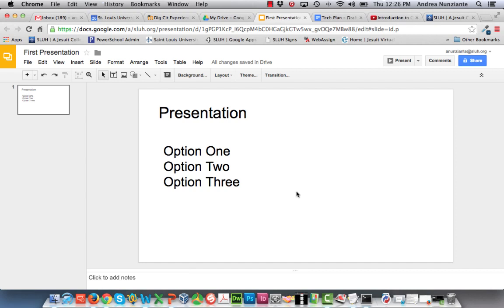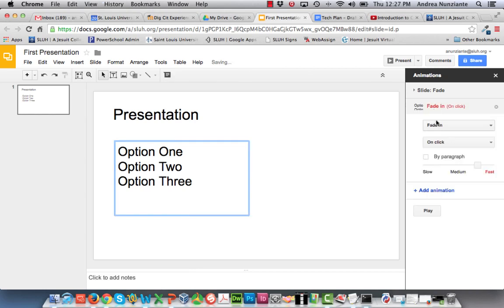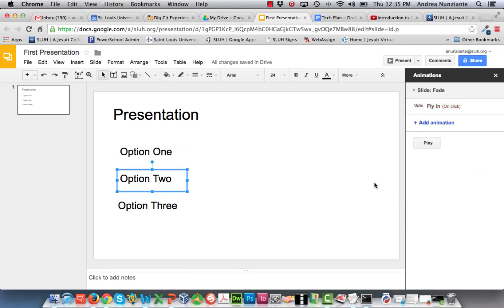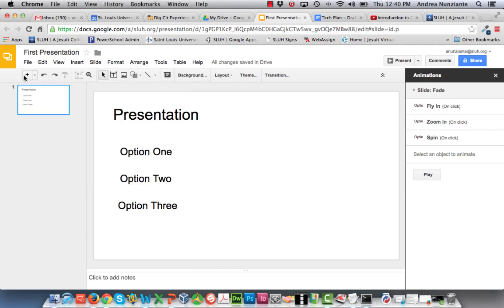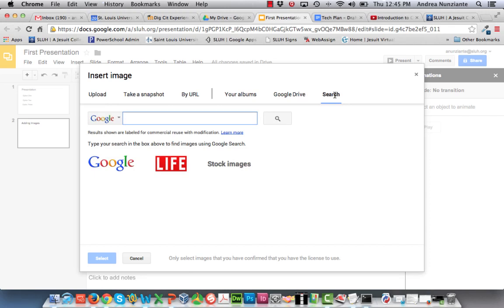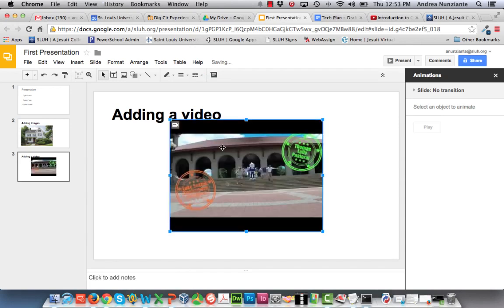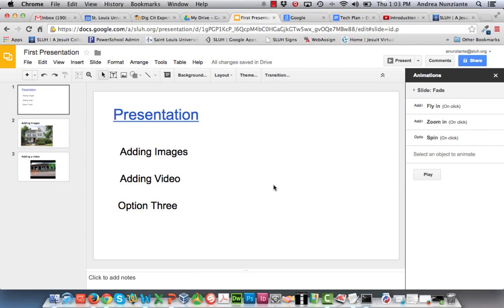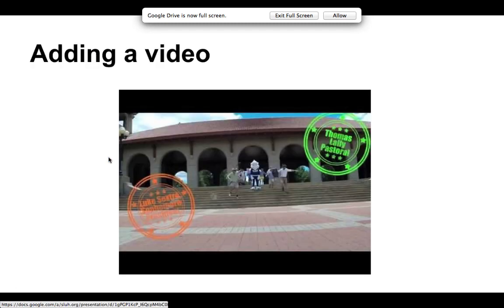How to: Google Slides Basics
Basic intro video for google presentation.